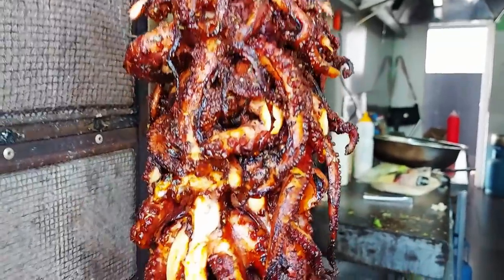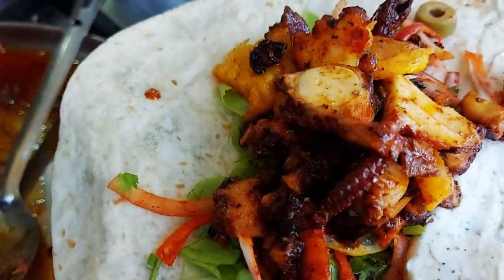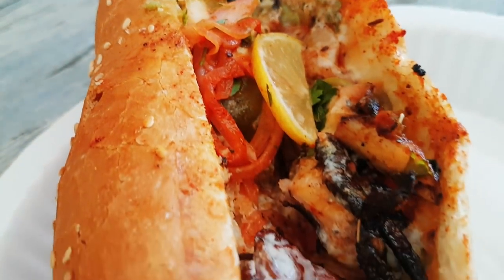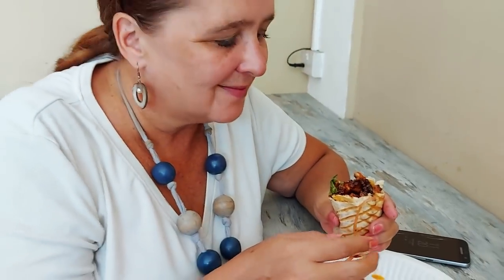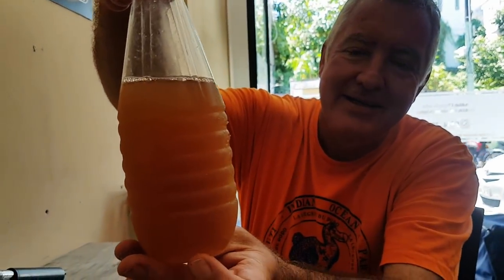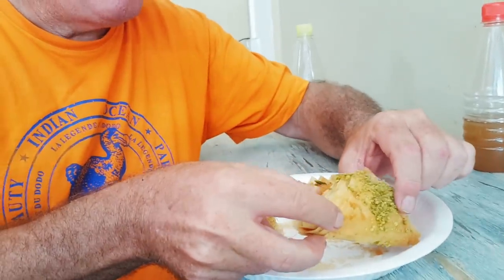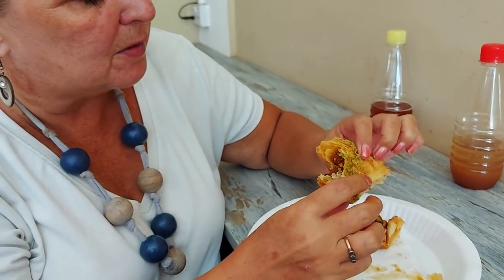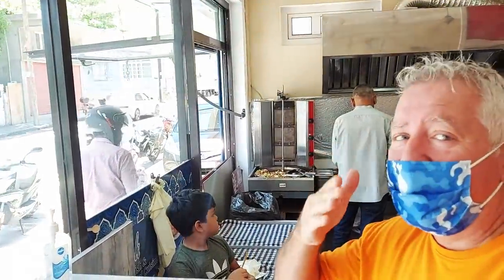Octopus Shawarma and Turkish baklava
We ate octopus shawarma in Port Louis Mauritius. We had only ever seen this foodie treat in videos from Mexico and Spain, but when we saw that it was being done in Mauritius we had to go. The succulent octopus is cooked for hours until it is soft and juicy.  With hints of Turkish flavour, this is all a must-eat, and to finish it off, the Turkish sweets were perfect.

0:00 Oh wow
1:51 My first try of the octopus
4:27 You have to order
7:06 That is my bite
10:07 Big soft pieces, small tasty pieces
13:32 oh my word, sweet treats
17:30 We can't describe it, can you?